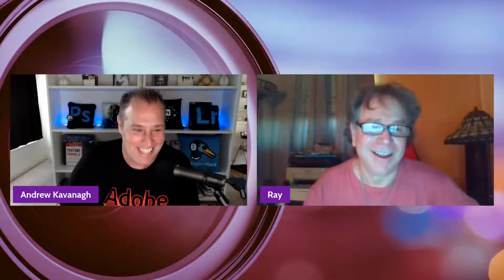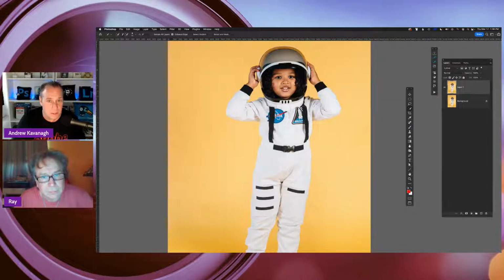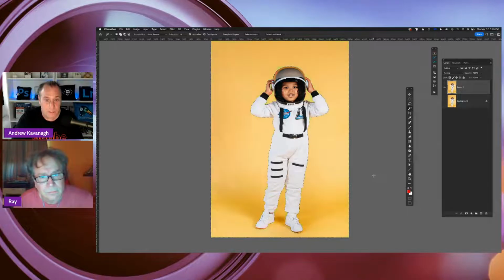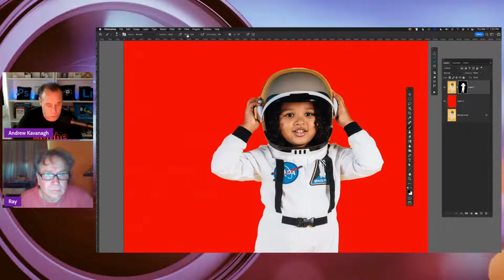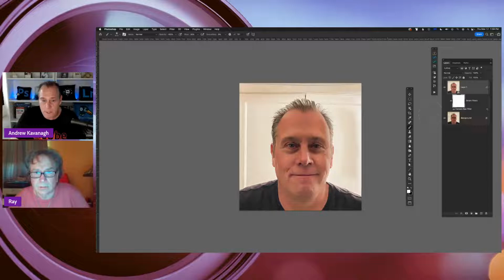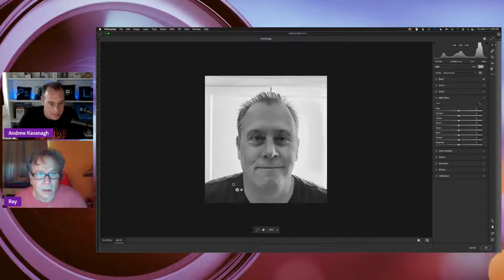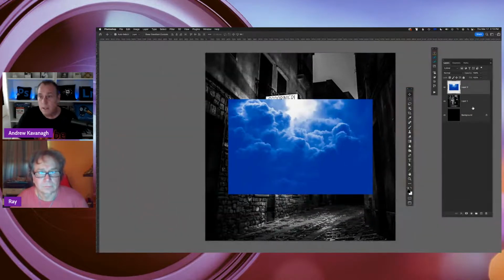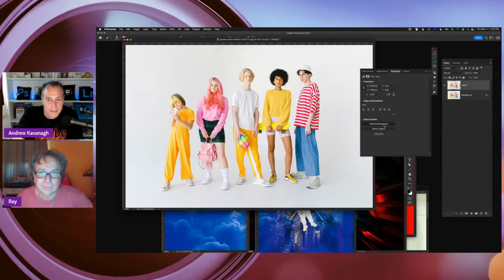3 Photoshop Topics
3 Photoshop Topics with Andrew Kavanagh and Ray Asiala

I will be going over these 3 main Photoshop Topics
1. Selections
2. Layers & Layer Masks
3. Tonal Correction and Color Grading

Hope this Photoshop Tutorial helps those who have similar questions.
Focused on beginners to an intermediate level skill set.

Come Join my Photoshop and Lightroom Group
More than 285,000 Members!